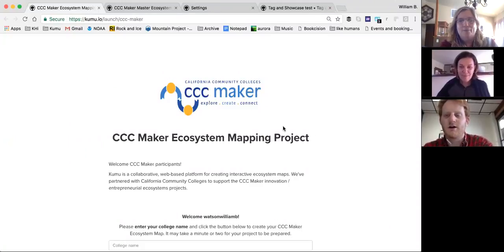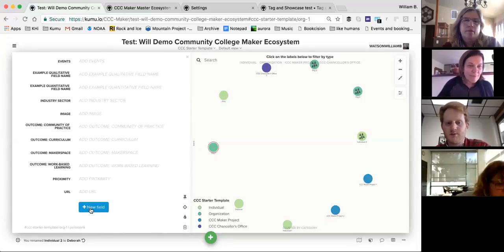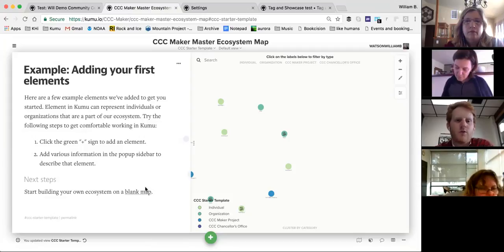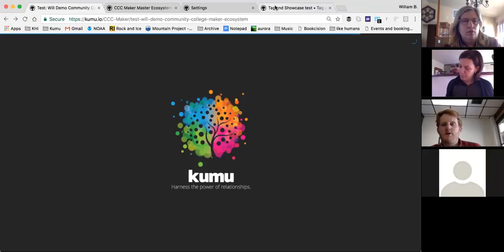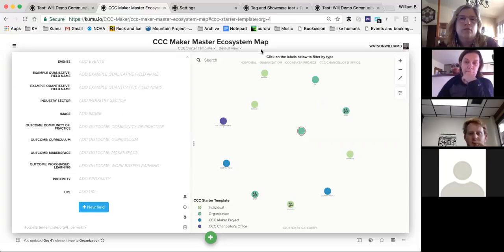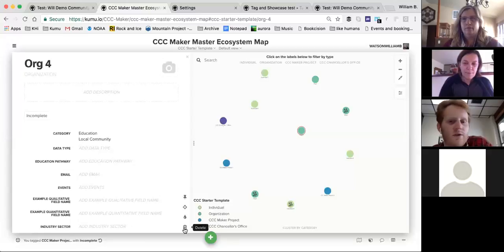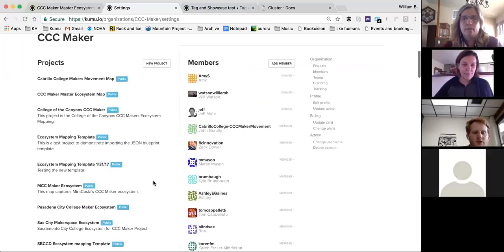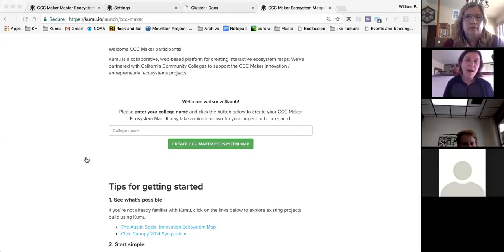CCC Maker - Ecosystem Mapping Project Webinar Feb. 22, 2017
CCCMaker California Community Colleges CCC Maker Project